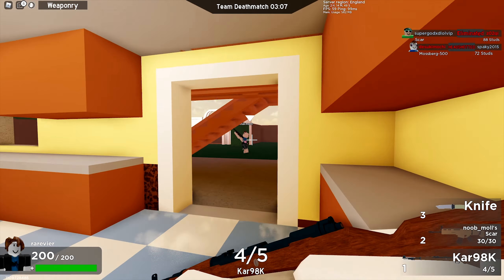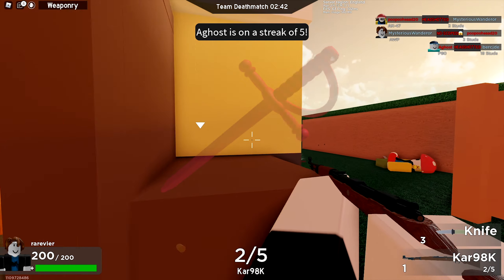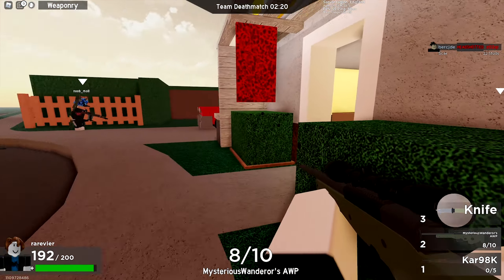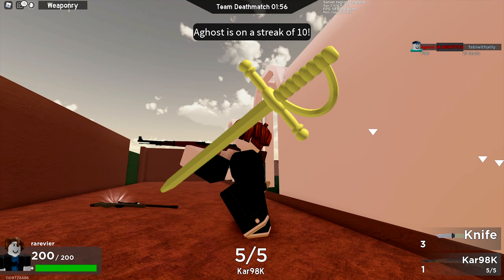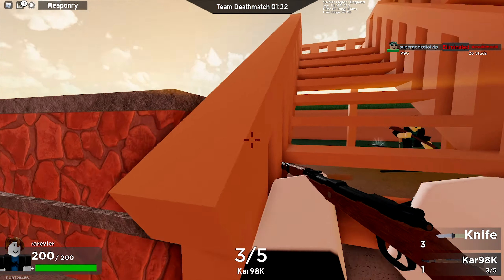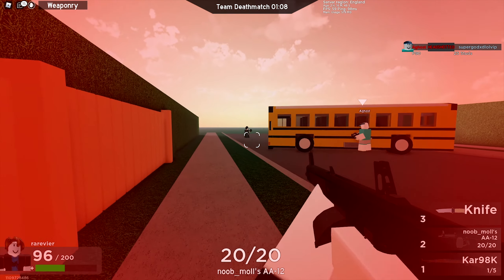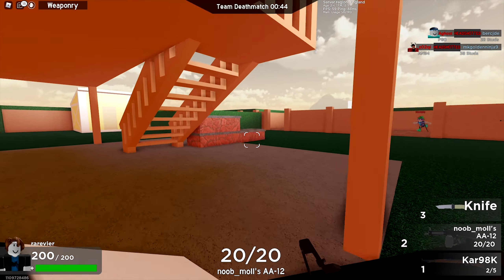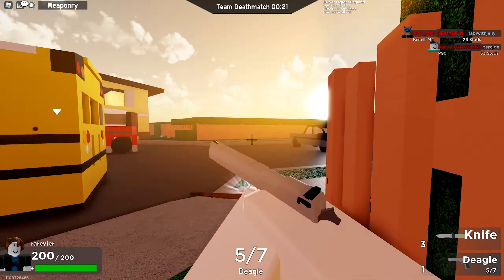Roblox Plastic Sword Series...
In this episode we are going to take a look at the Plastic Sword Series